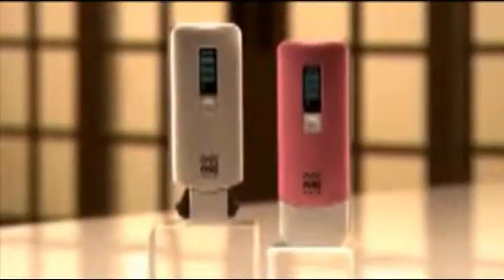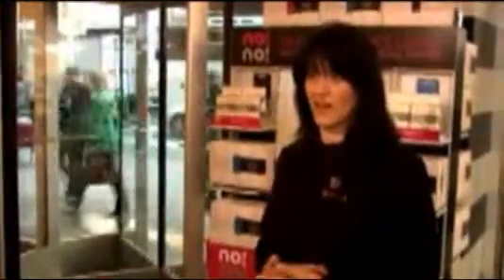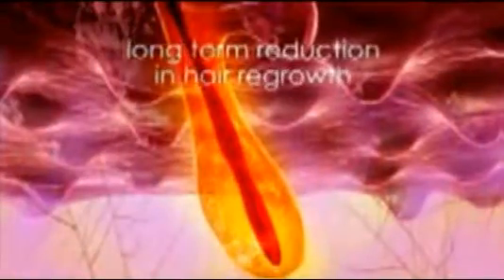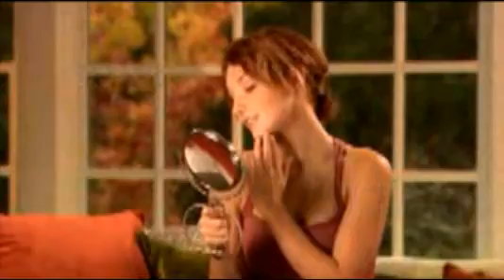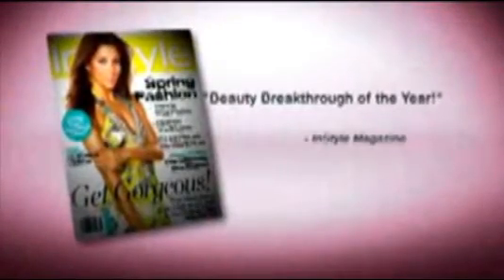No No Hair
Introducing the new No NO Hair 8800 series. It delivers up to 94% hair reduction with a few new and exciting twists.